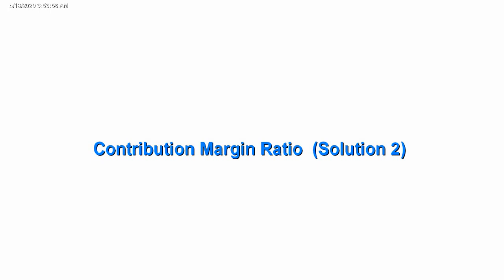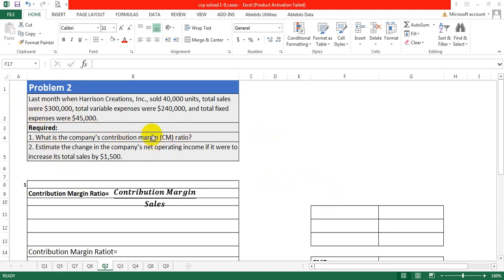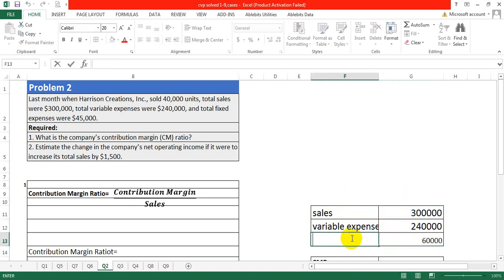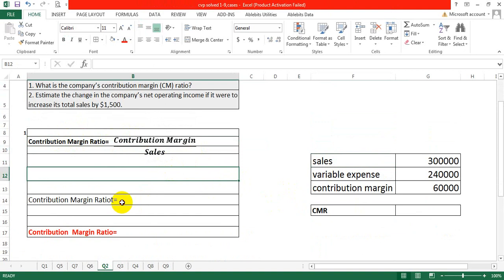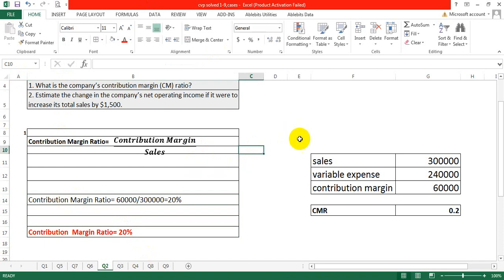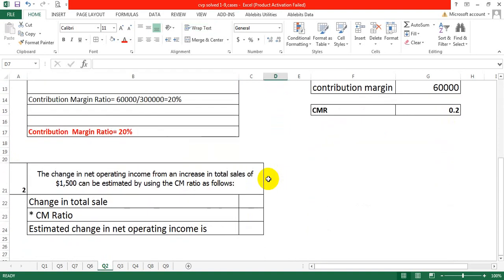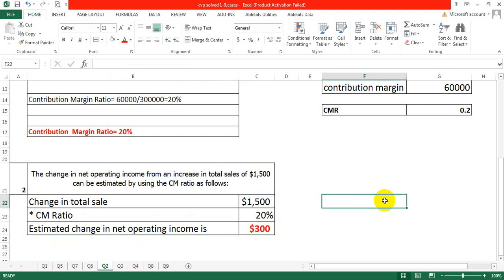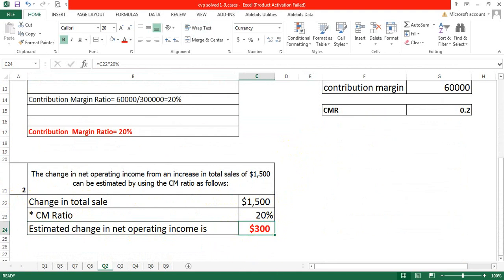Problem 2 (CMR,EXCEL)